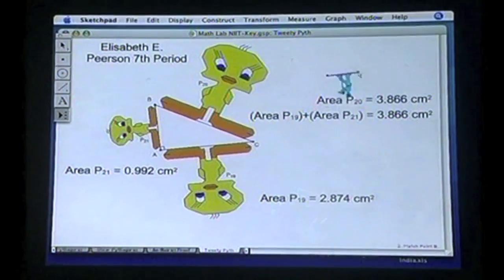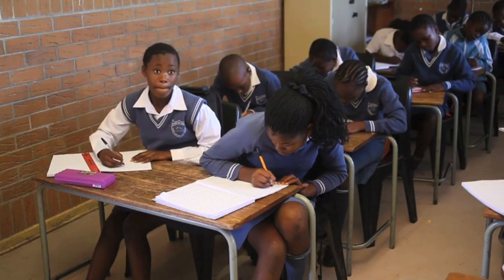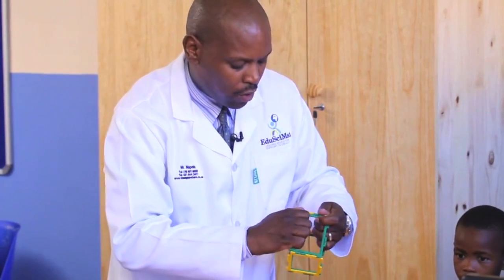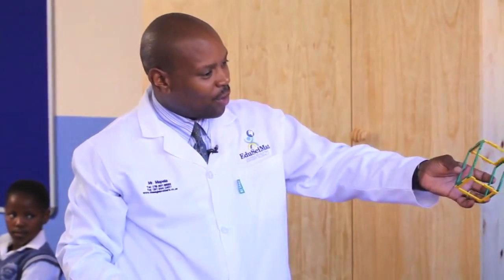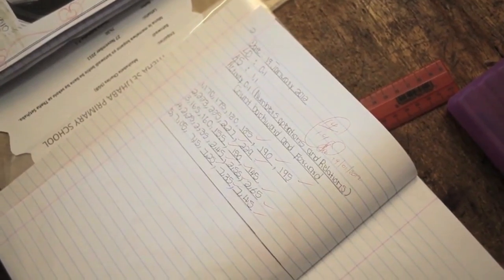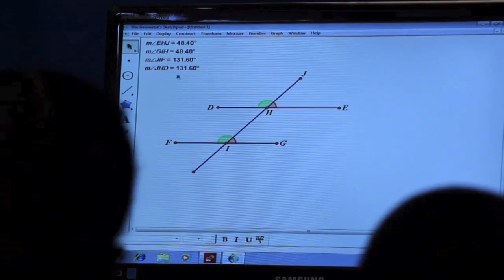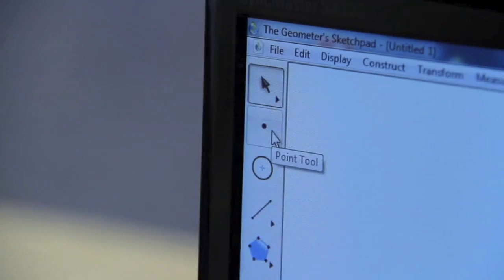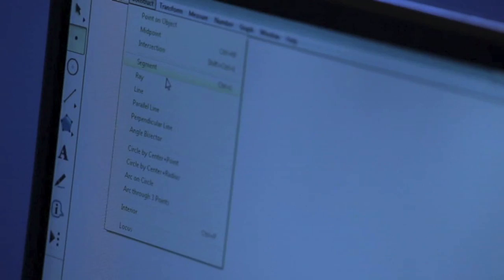Math Lab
Description of the Math Lab